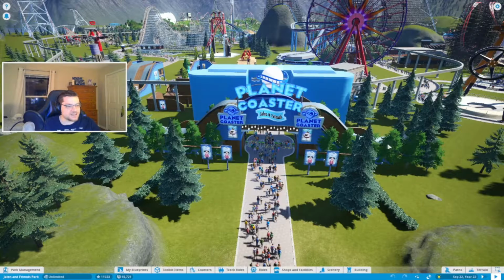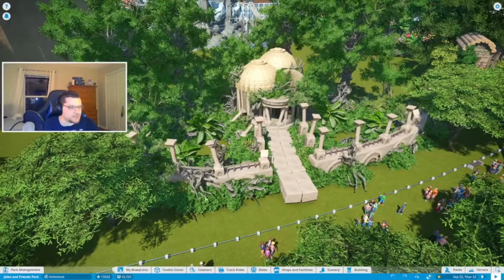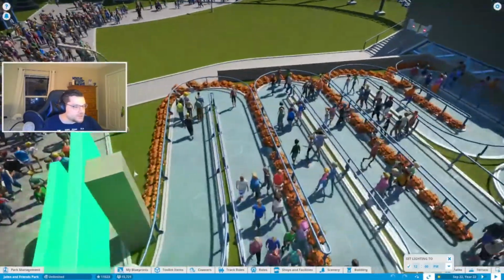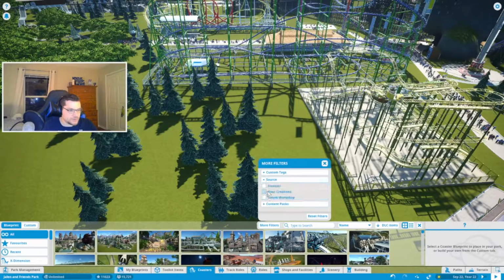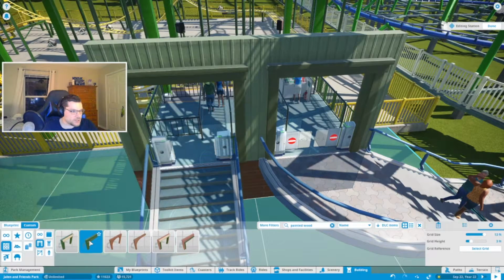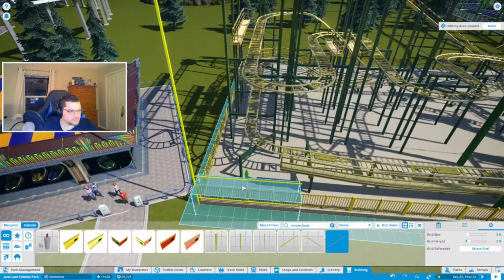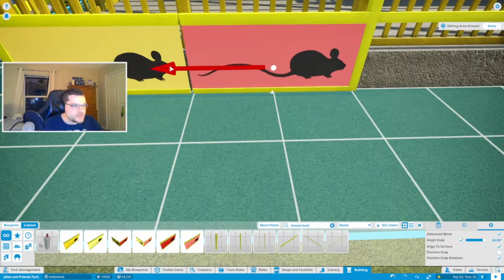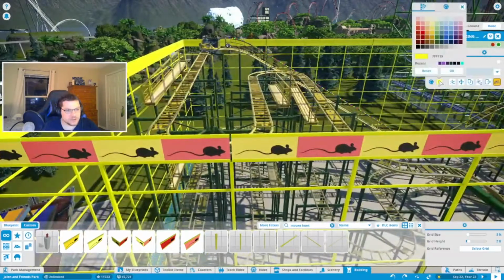CAGING A DIZZY MOUSE | Let's Play Planet Coaster Part 34 (FINAL BUILDING EPISODE)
You guys wanted me to build over the Manic Mouse in my park, and this video has your wish! Let's see what we can get covered in this mess.

The next few episodes of this series pertain to the decorative and creative side of the game, and many would probably want me to actually build coasters. However, the park is full as it is, and I can't possibly build any more. All that's left to do is to make all my other coasters prestigious by building more scenery where necessary, including station buildings and any extra scenic items. I can only go so far with basic building parts, which is why most of these rides will be named after you guys, and scenery will be included later to reflect the characters you choose to base them around.

The actual build for this episode begins at 22:37.